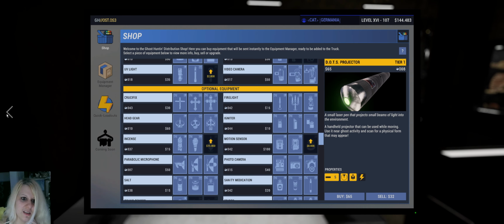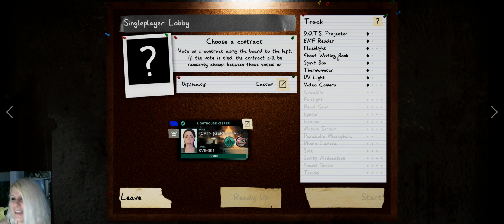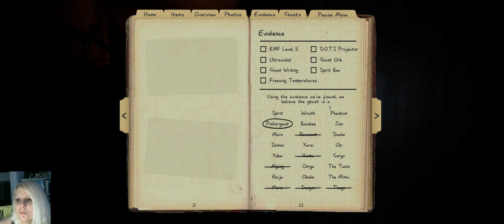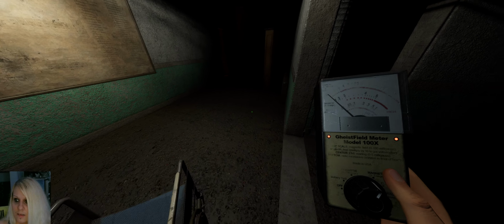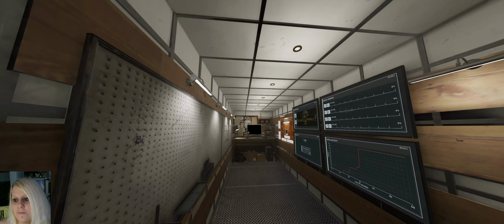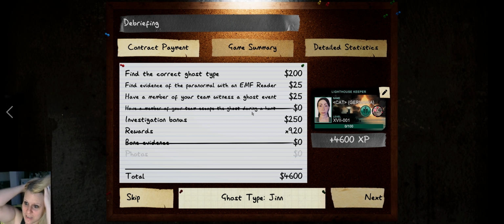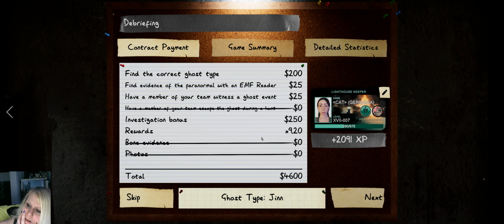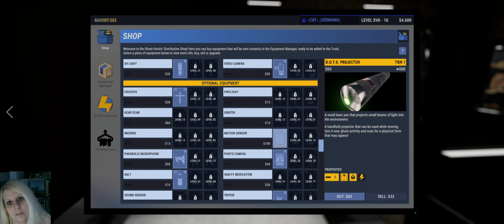Crazy Prestige - Sunny Meadows - solo - 9.20x - Phasmophobia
Hey everyone
and everything is gone... again
Let's do something crazy on our first run after prestiging :o

Custom Difficulty Settings 9.20x

Player
- Sprinting on
- Player speed 100%
- Flashlights on

Contract
- Setup time 0s
- Weather random
- Doors starting open high
- Number of hiding places none
- Fuse box at start of contract on